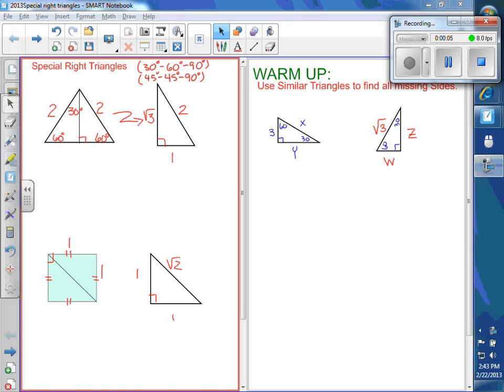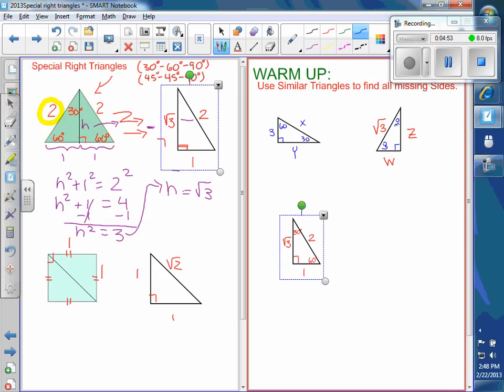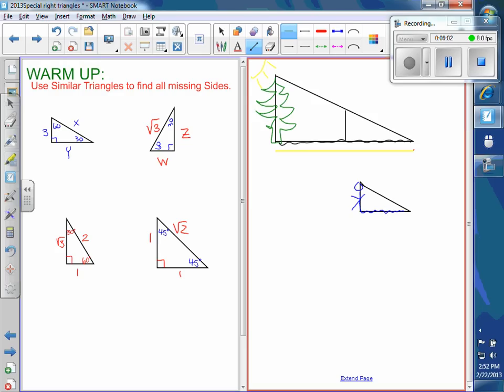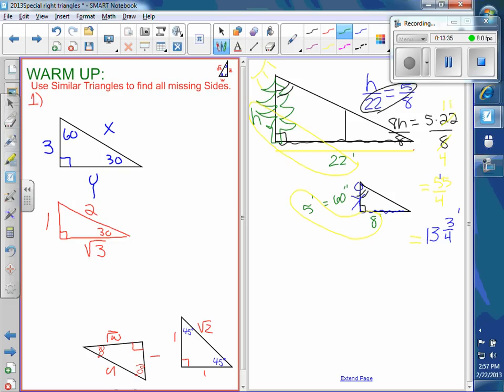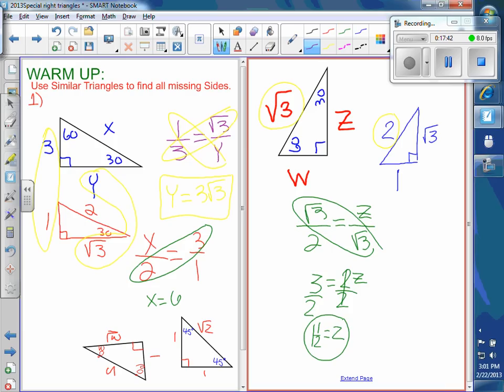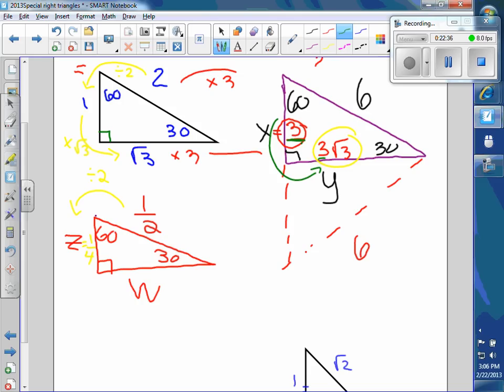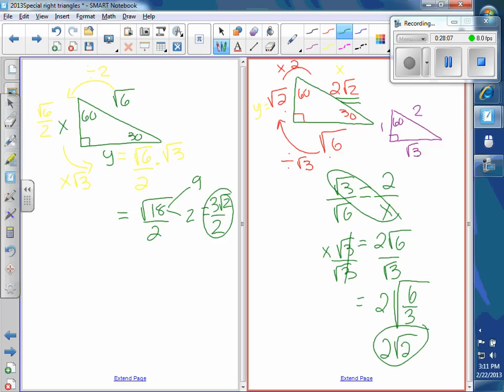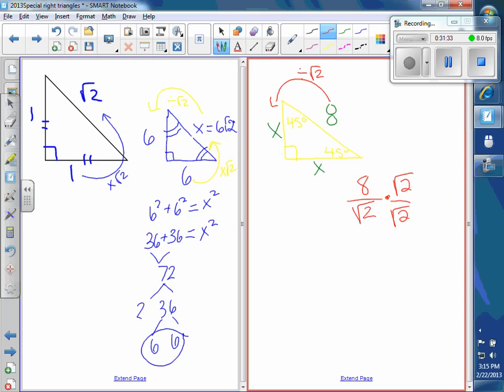M45 30 60 90 Triangles